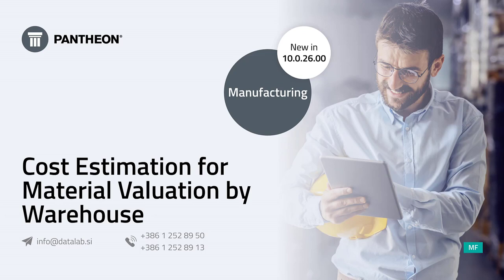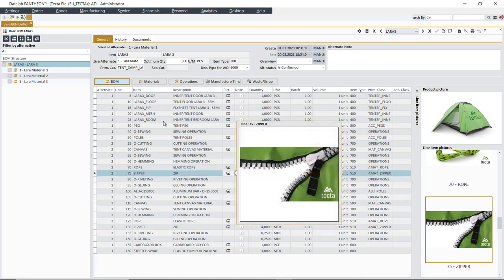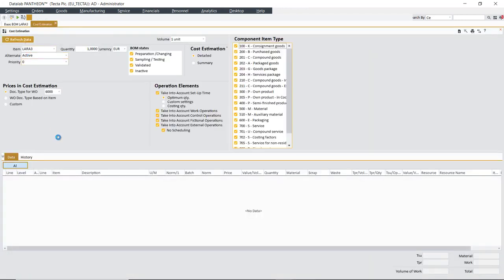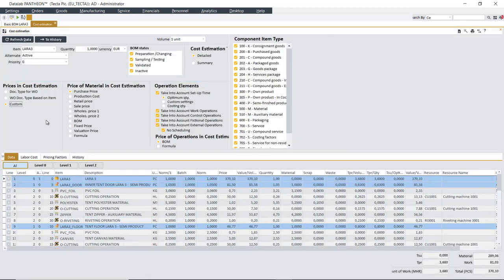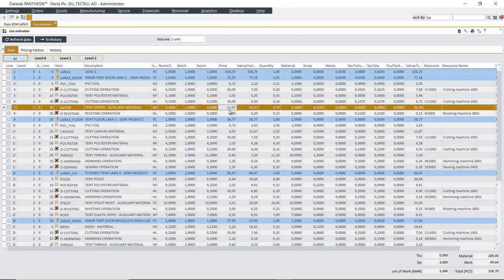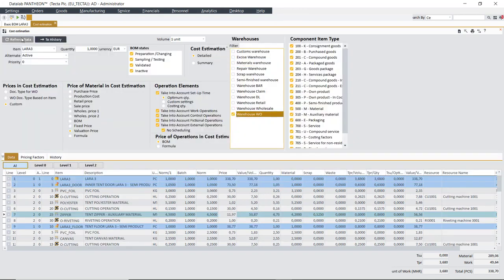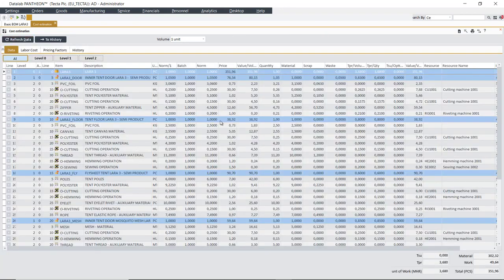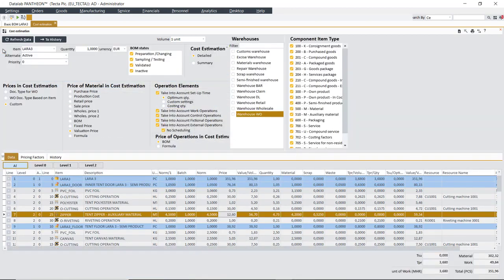PANTHEON: Cost Estimation for Material Valuation by Warehouse | EN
In this video, we will present to you the cost estimation for material valuation by warehouse.